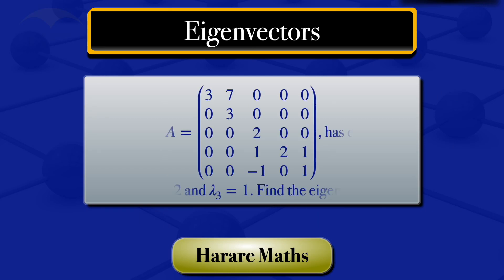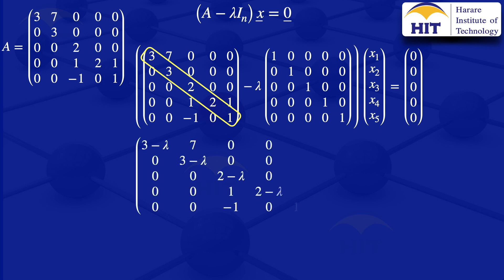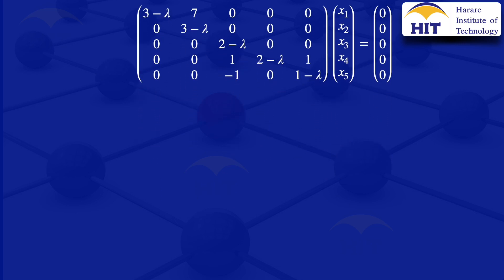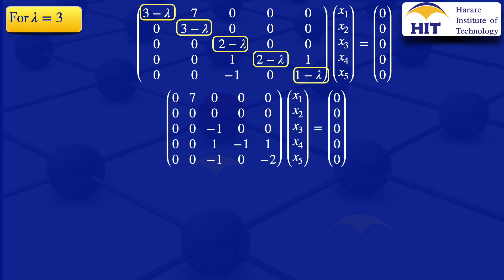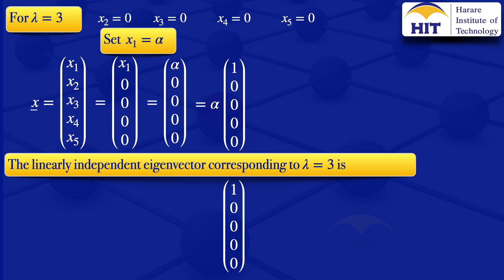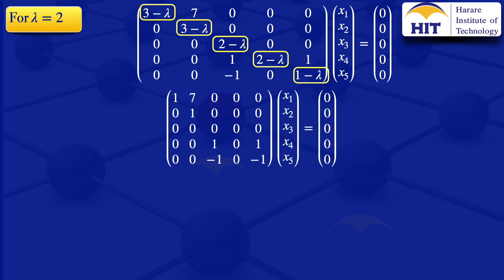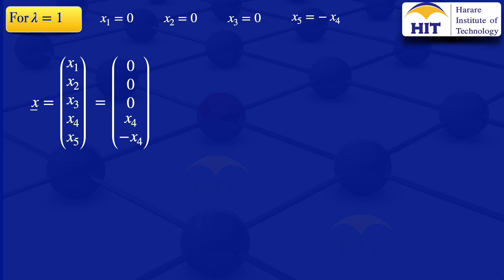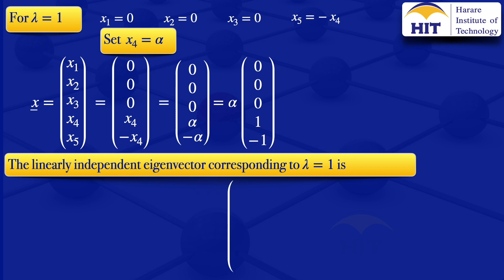Linear Algebra | Eigenvectors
Finding the eigenvectors of a matrix.